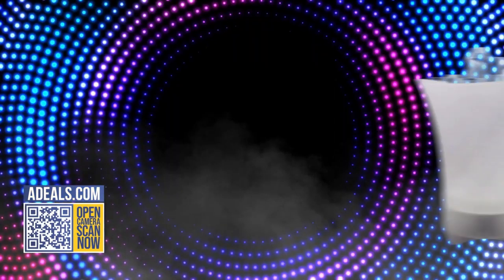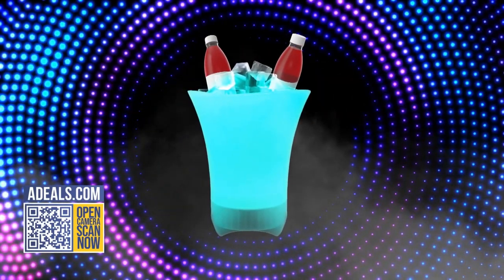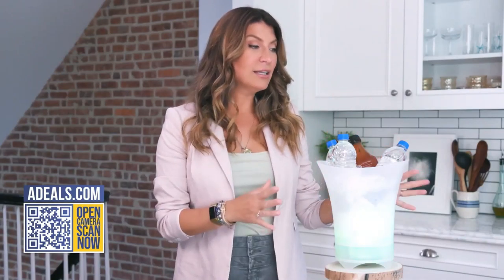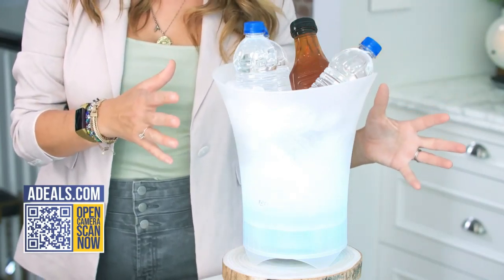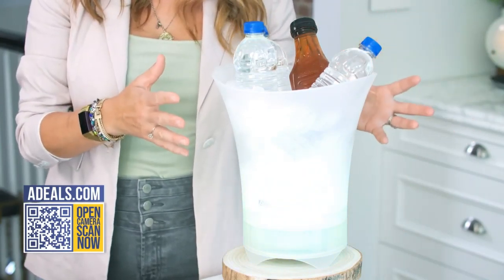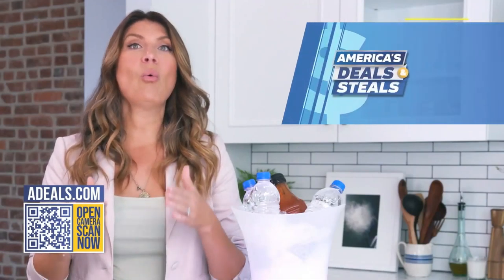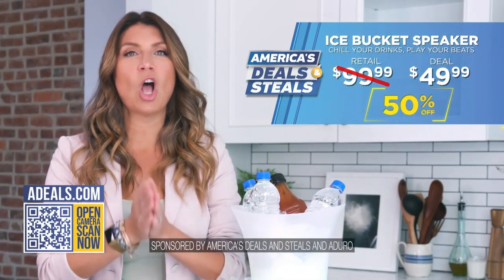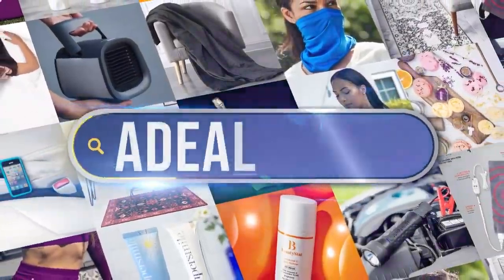Americas Deals and Steals - Aduro Amplify Chill Ice Bucket Speaker